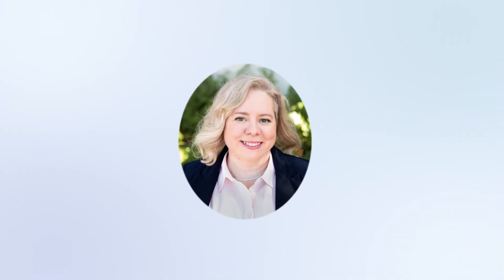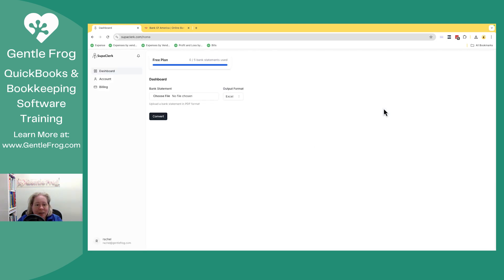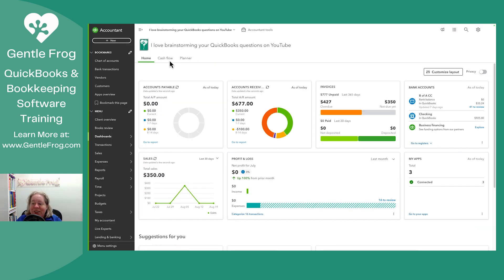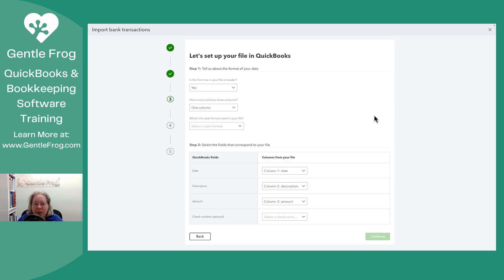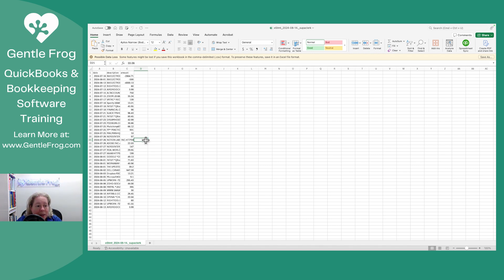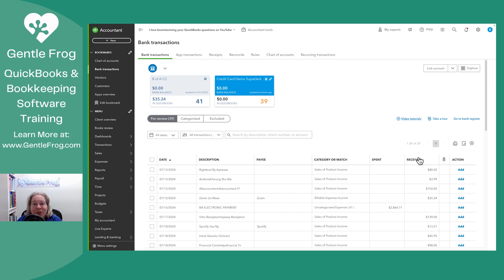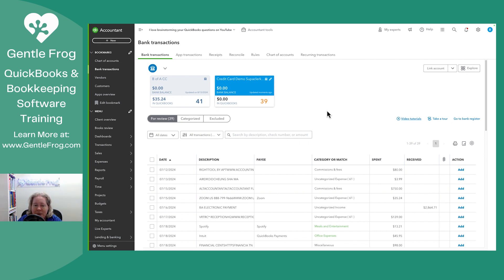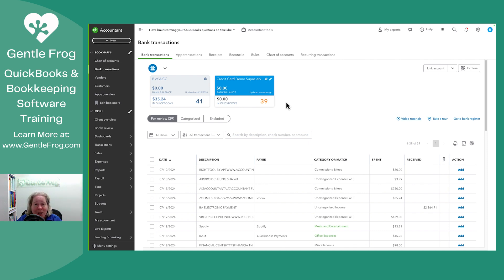Testing SupaClerk Bank Statement Conversion to CSV for QuickBooks Online Import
In this video, I test SupaClerk, a bank statement conversion software that converts PDF bank statements into Excel, CDV or JSON files.

I walk through the entire process, from uploading a Bank of America statement to importing it into QuickBooks.

Watch as I discuss the pros and cons, including handling conversion errors and the user experience.

Whether you're exploring different tools like MoneyThumb or ProperSoft, this demo might help you find the right solution for your needs.

For specific questions, please contact Supaclerk.com

Timestamps
00:00 - Intro
00:30 - Convert bank statement to CSV
01:32 - Import CSV to QBO
03:45 - Fix reversed dollars
04:28 - Thoughts on SupaClerk
05:22 - Outro